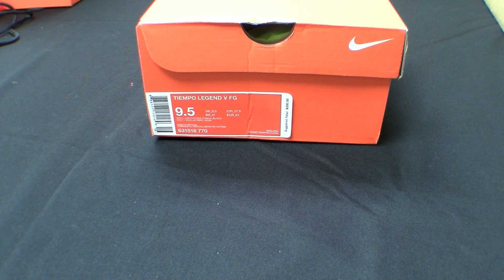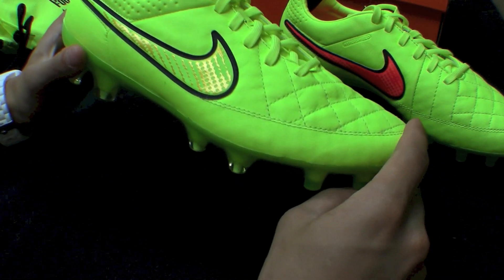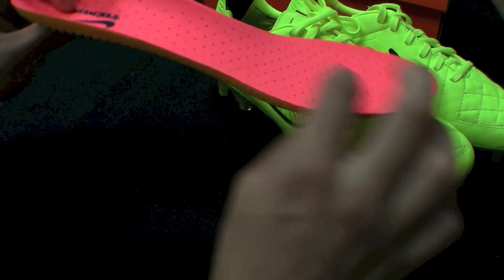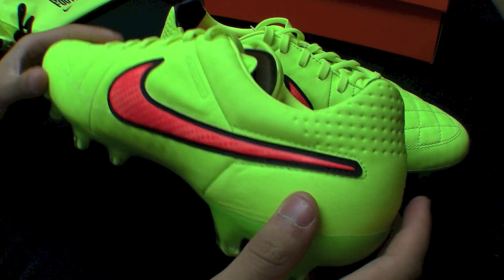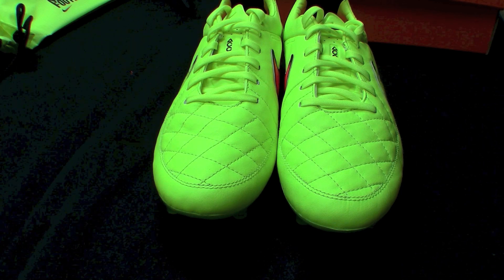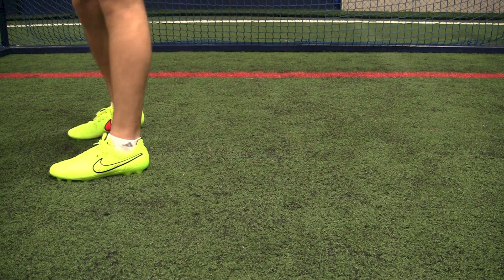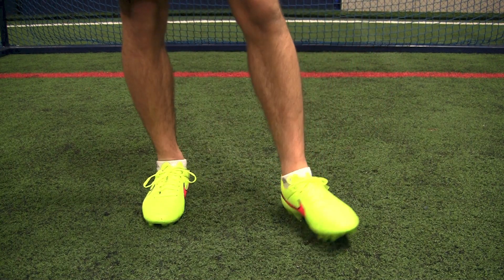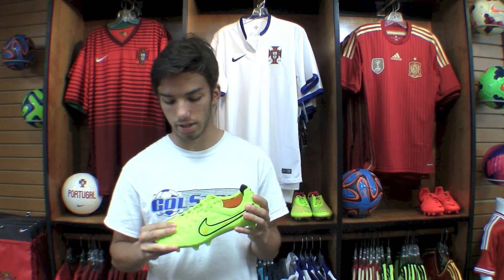Nike Tiempo Legend V (Volt) Review and On Feet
Check out the new Nike Tiempo Legend V in the Volt colorway.  You can take a look at these